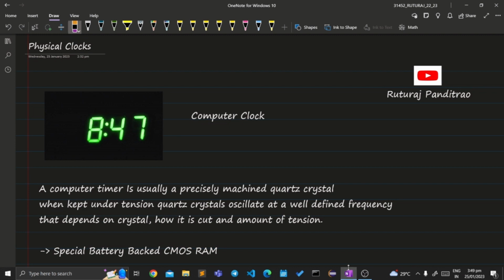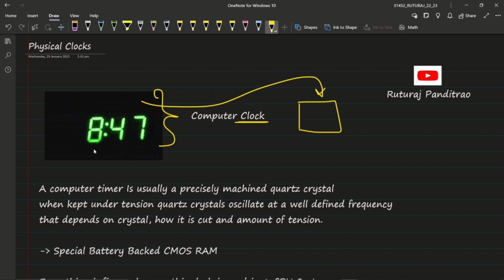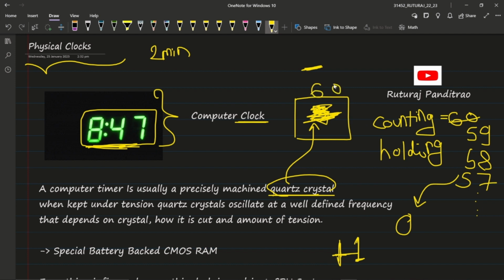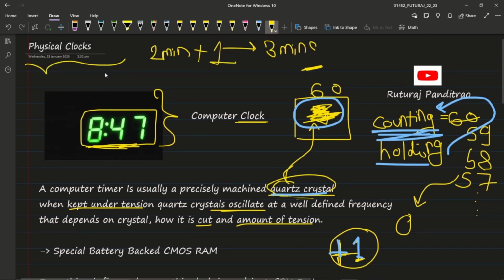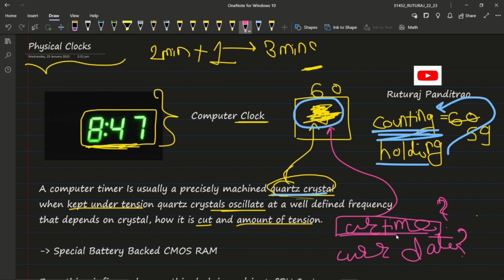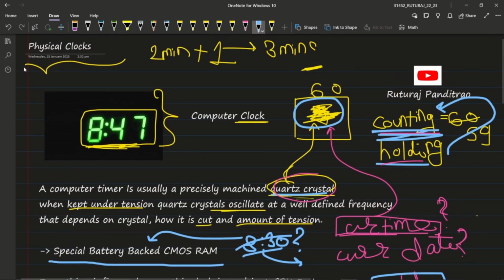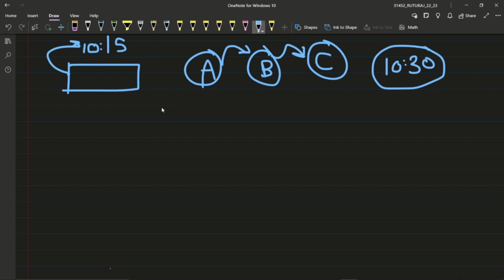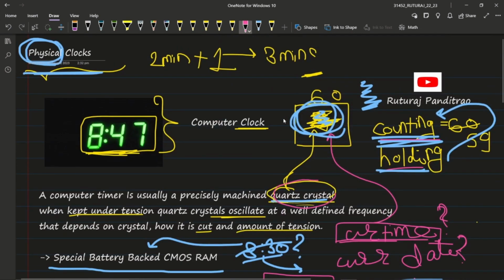Physical Clocks || Crystal Clear Explanation || Distributed Systems || SPPU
Concept of Physical Clocks. Simple, Crystal Clear.
An important concept to understand further Clock Synchronization concepts.